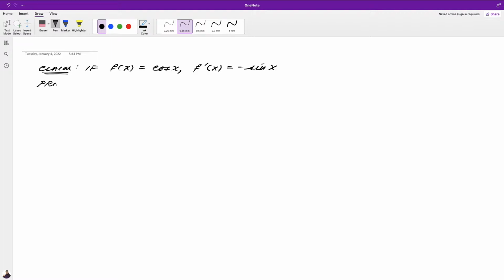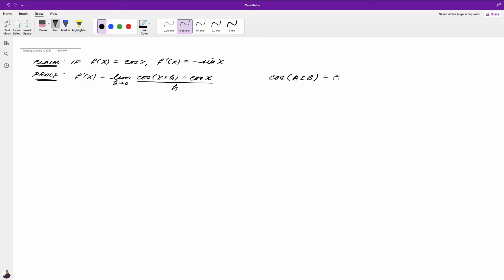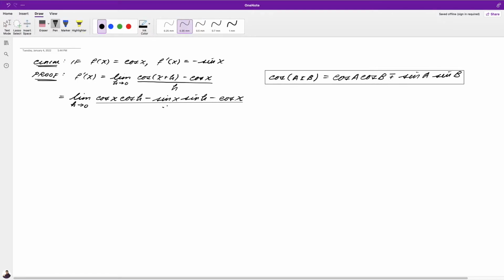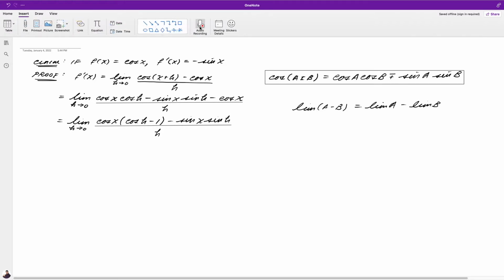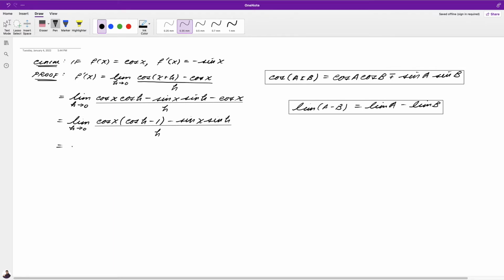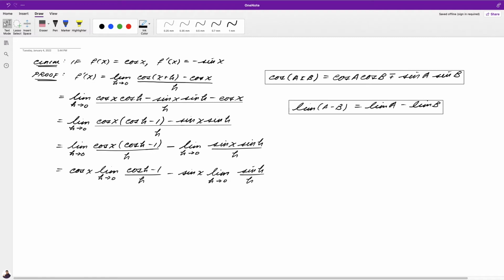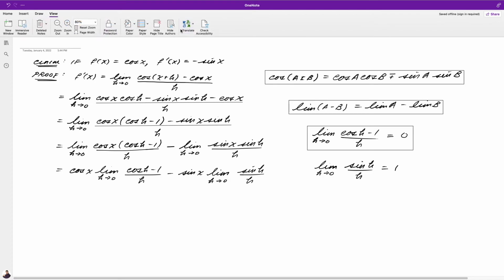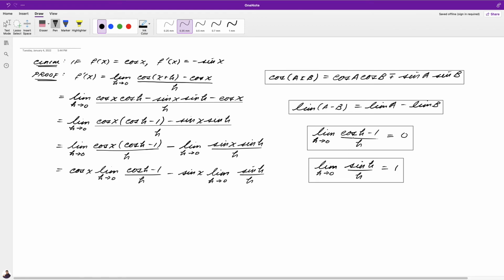Derivative of cos(x) Proof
In this video, a proof of the derivative of cos(x) is presented.